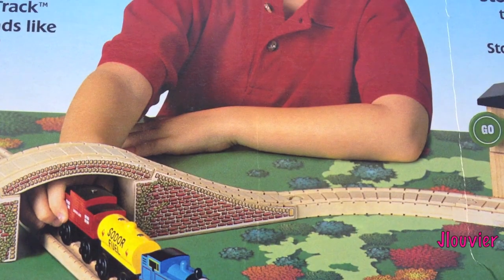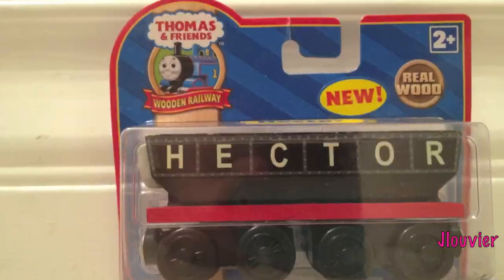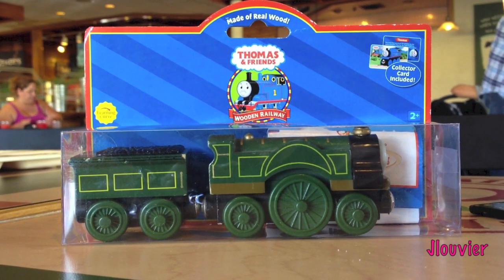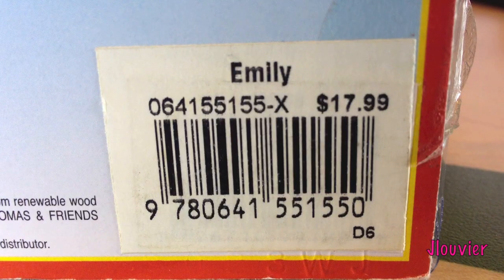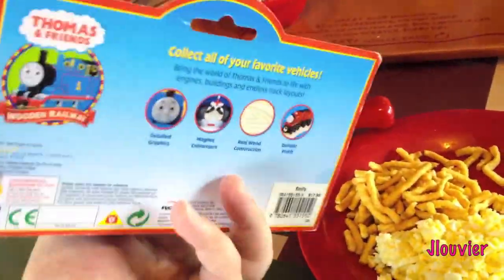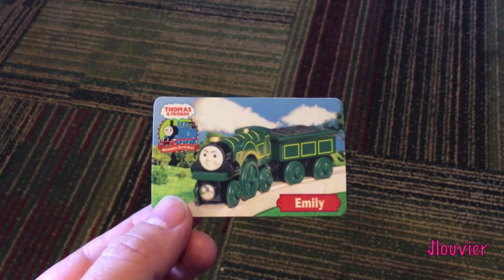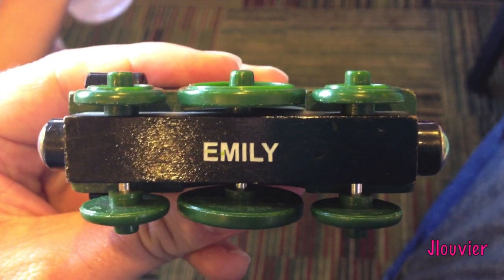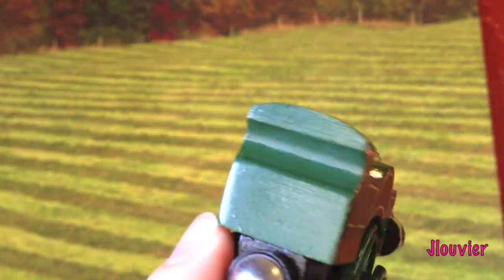Emily - Thomas The Tank Engine Wooden Railway Review - Character Fridays - Fisher Price Train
If you want to see all the other reviews in this series, simply click on my channel and view the Character Friday Playlist.

Welcome To Another New Video Series By Joshua Louvier! This is Character Friday with Thomas & His Friends! Every week I will be spotlighting a Thomas & Friends Character or Rolling stock for an entire week.

If you are interested in my reviewing a specific character, please leave a comment in the comment area and let me know what character or rolling stock you would like me to review!

Josh

iMovie contains sample content including but not limited to graphics, audio clips, video clips and/or templates ("Sample Content"). This Sample Content is proprietary to Apple and/or its licensors, and is protected by applicable intellectual property and other laws, including but not limited to copyright. Except as otherwise provided, all Sample Content included in iMovie may be used on a royalty-free basis in your own video projects but may not be distributed on a standalone basis."

Intro Music (used with permission)
By Dwayne Russell

Web Links.